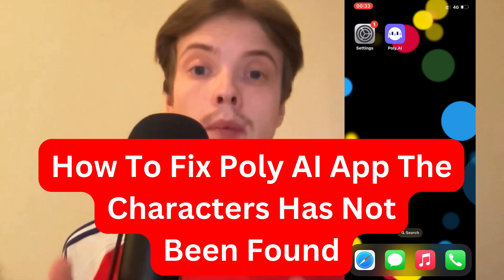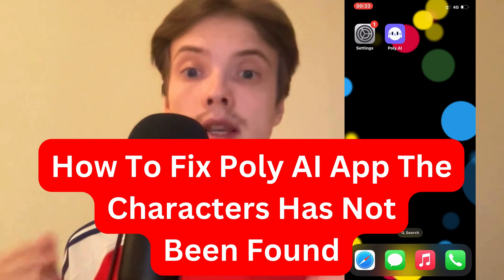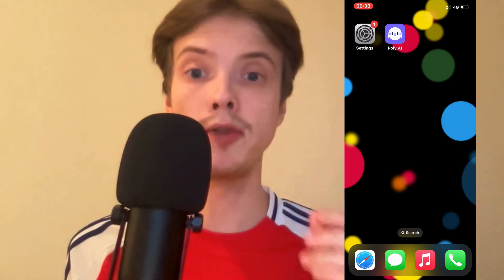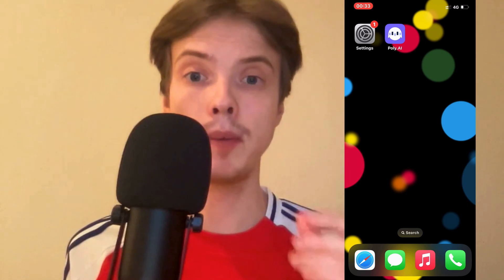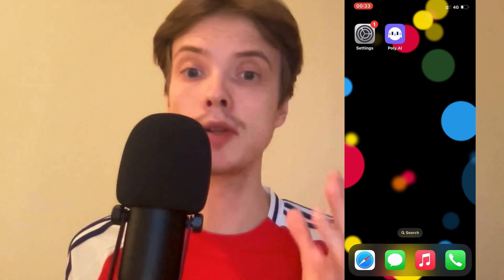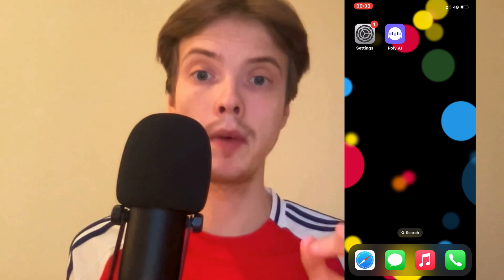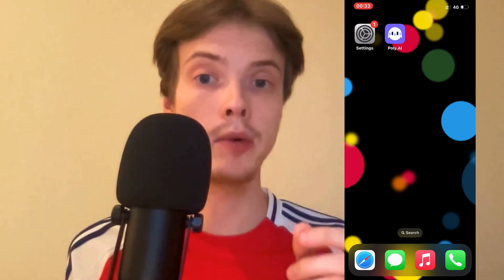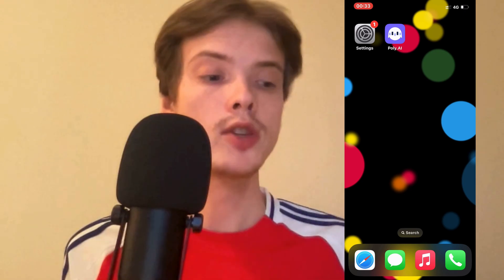How To Fix Poly AI App The Characters Has Not Been Found (2025)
If you want to be able to fix the "characters has not been found" issue on the Poly AI app, then this video will be perfect for you!